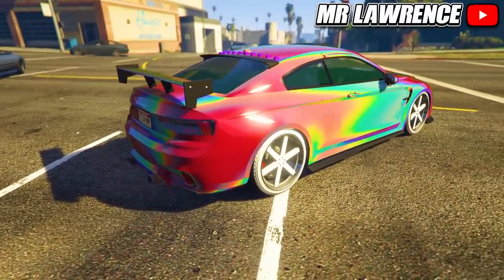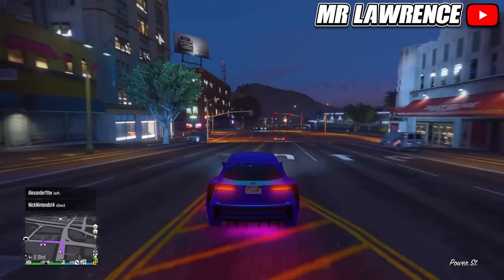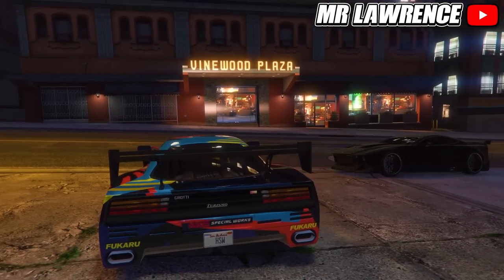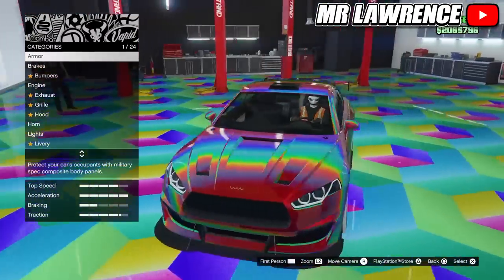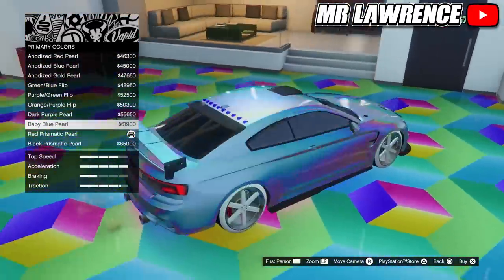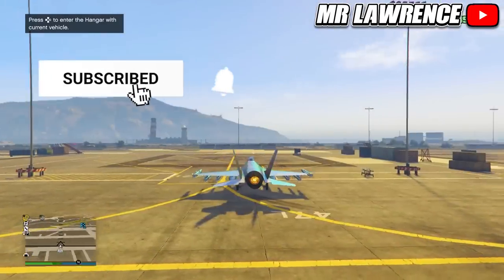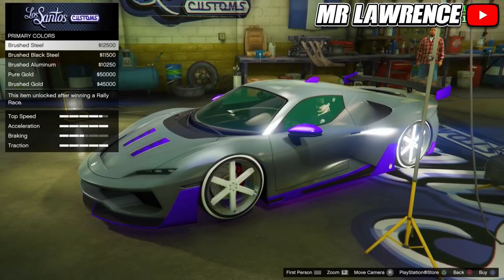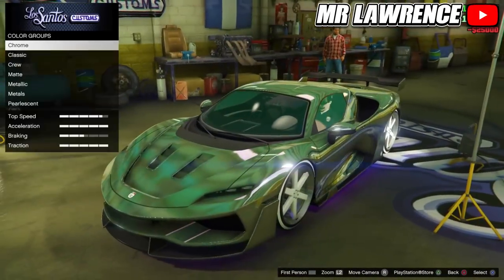*EASY* 3D RAINBOW PAINTJOB ON ANY CAR IN GTA 5 ONLINE! (Modded Crew Color Paintjob Tutorial)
In todays video i will show you guys how to get 3D Modded Crew Paint Jobs and Rainbow Color in gta 5 online after the latest patch of 1.58! This works on all consoles (PS4/PS5/XBOX/PC). I hope you guys enjoy this video!

- Mr Lawrence 💎

Tags -

gta 5 modded crew colors,
gta online modded crew color,
gta modded crew color,
gta 5 best modded crew colors,
gta 5 online modded crew colors,
gta 5 best modded crew color,
gta 5 modded paint jobs,
gta 5 modded paint jobs crew,
gta 5 modded paint jobs glitch,
gta 5 modded paint job,
gta v modded paint jobs,
gta modded paint jobs,
modded paint jobs gta 5,
how to get modded paint jobs gta 5,
gta 5 modded crew color,
modded paint jobs gta 5 online,
best modded paint jobs gta 5 online,
3d modded paint jobs gta 5,
modded paint jobs gta 5 online crew,
gta 5 best modded paint jobs,
gta 5 3d paint job,
gta 5 paint job,
3d modded paint jobs gta 5,